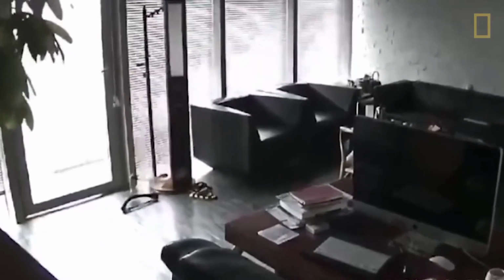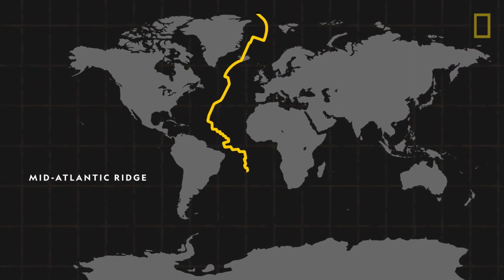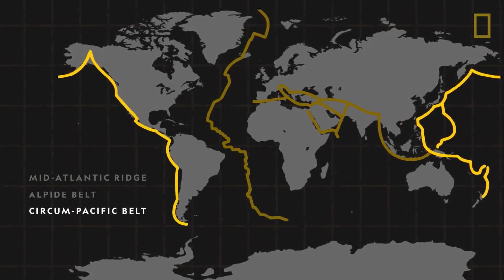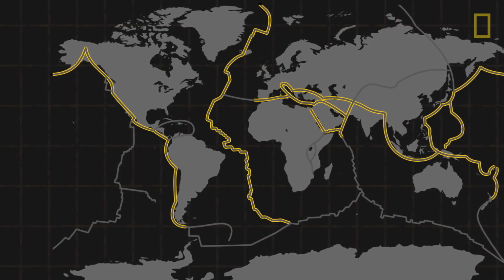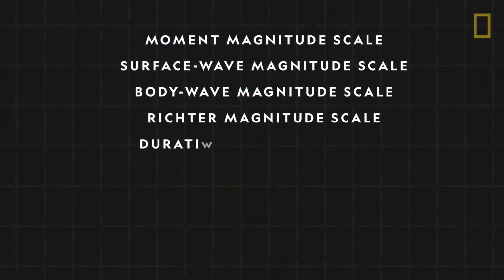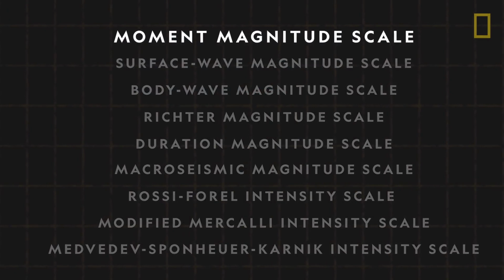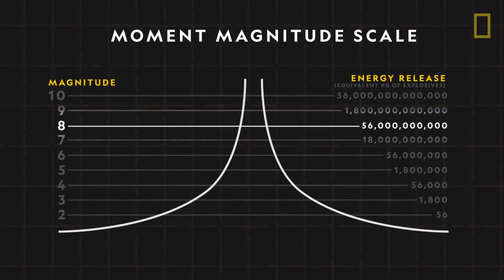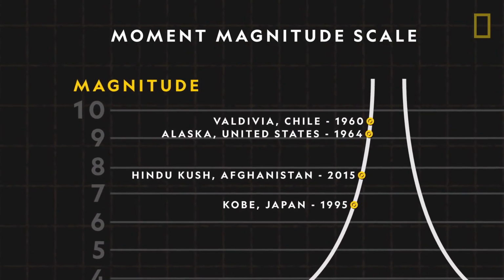Động đất - Earthquakes 101 National Geographic 1080p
Động đất là gì ? Nguyên nhân gây ra động đất ?